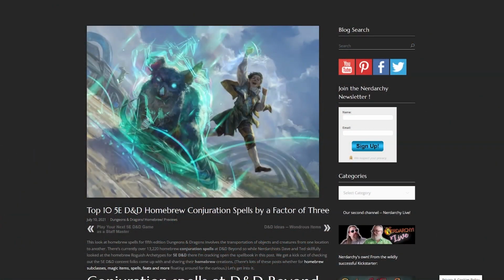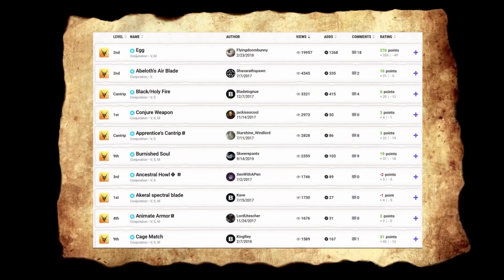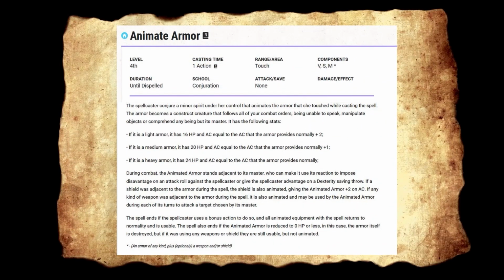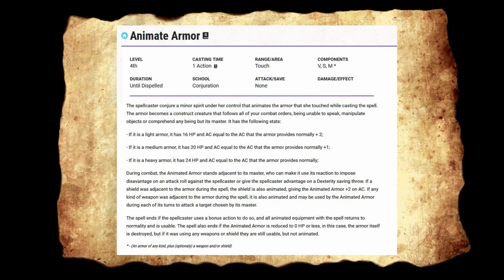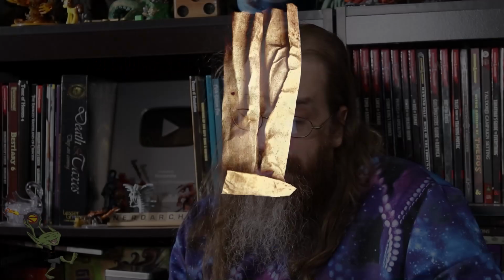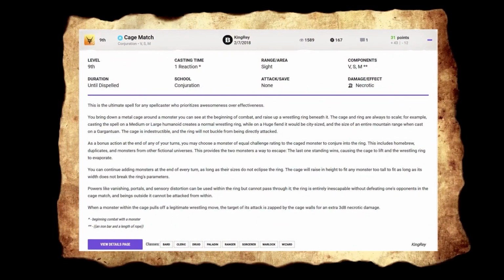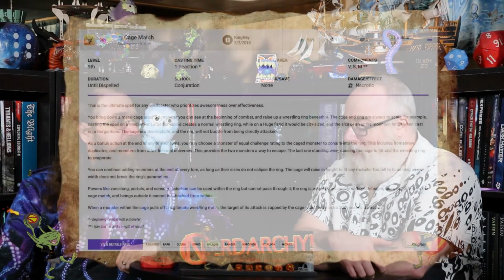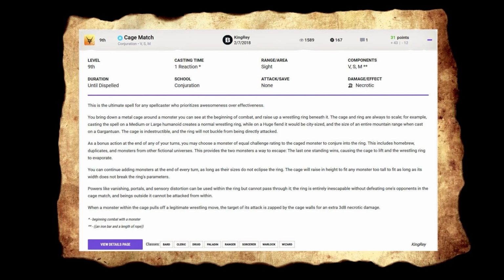Top 10 Conjuration Homebrew D&D Spells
Nerdarchy dives back into the schools of magic on D&D Beyond. We are looking home brew spells for 5th Edition Dungeons and Dragons.

Important Links
Nerdarchy Article: Top 10 5E D&D Homebrew Conjuration Spells by a Factor of Three
Top 10 D&D Beyond Homebrew Conjuration Spells

Credits
Cartoon Goblin Thumbnails- mmmmjava on instagram